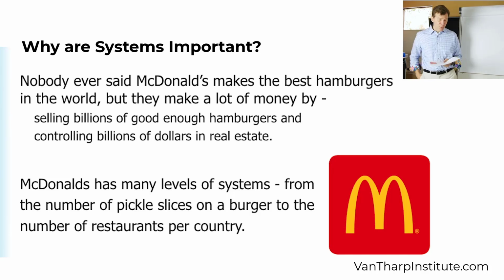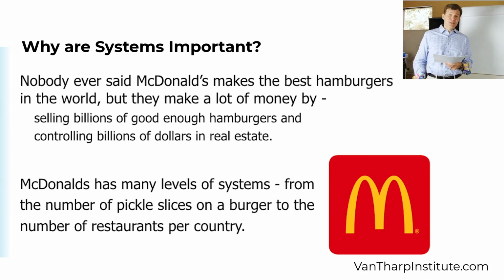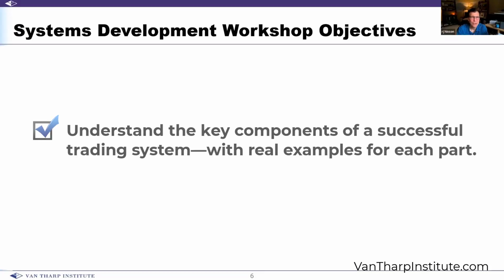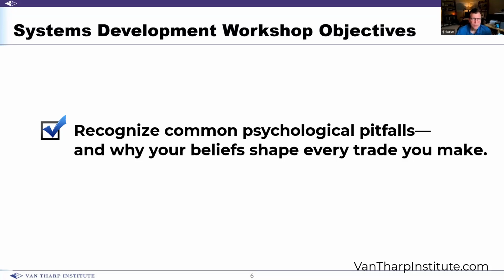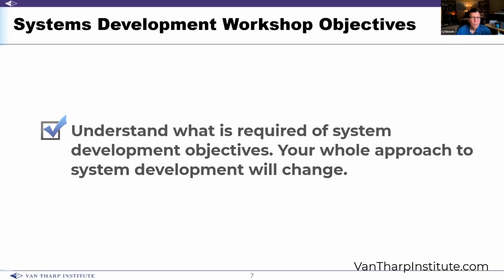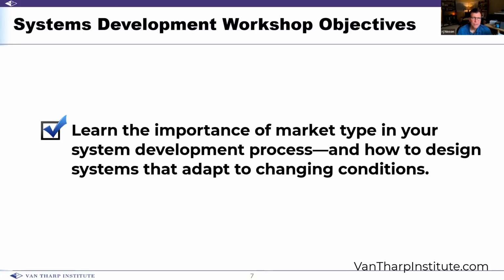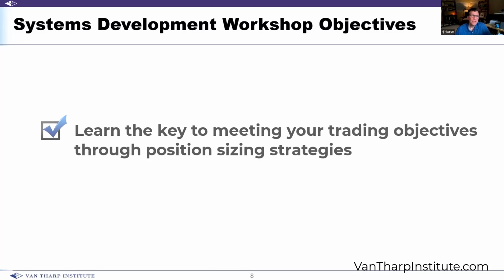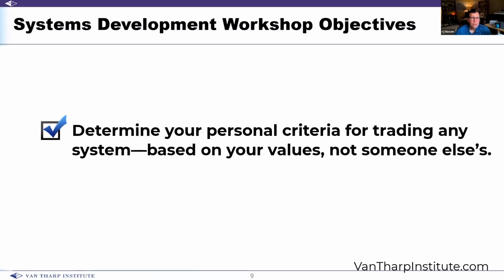How to Develop Winning Trading Systems That Fit You Workshop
Are you still trading without a system—or worse, using someone else's?

In this powerful on-demand workshop, you'll learn how to build a trading system that fits YOU—your goals, your beliefs, and your unique edge in the markets.

Taught by RJ Hixson and based on the proven methodology of Dr. Van Tharp, this video training covers:

✅ The 10 core components of successful trading systems
✅ The psychology behind trading your beliefs, not just the markets
✅ Position sizing strategies to help you meet your objectives
✅ Real-world exercises, trading games & simulations
✅ How to avoid common system development pitfalls

🎓 Over 29 hours of transformational content.
📈 Learn at your own pace.
🎯 Start building your edge today.

Unlock the tools to design trading systems that truly fit you. This on-demand workshop—based on Dr. Van Tharp’s proven framework—guides you through system development, psychology, and position sizing strategies. Taught by RJ Hixson.